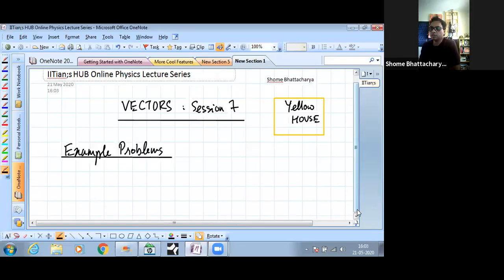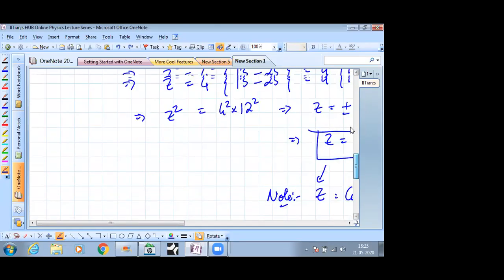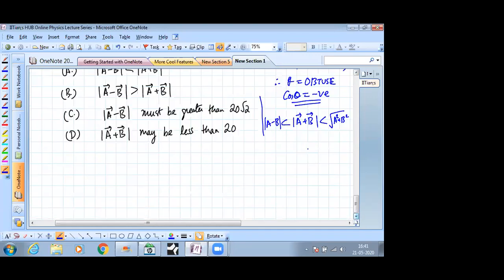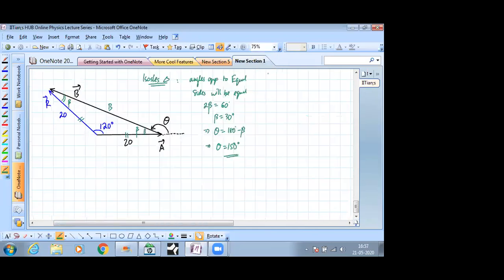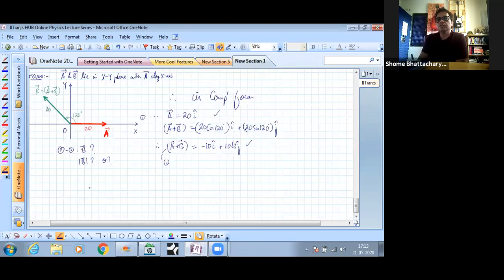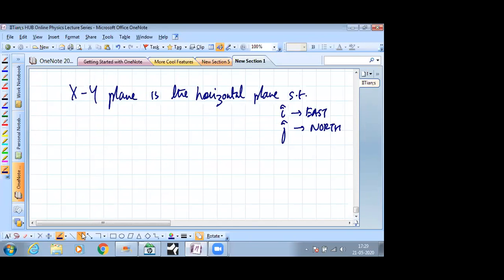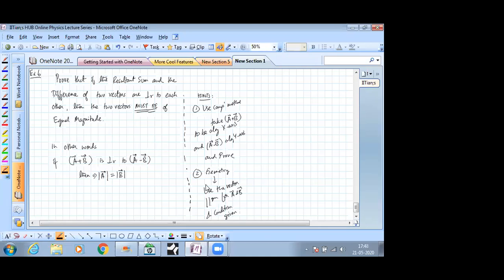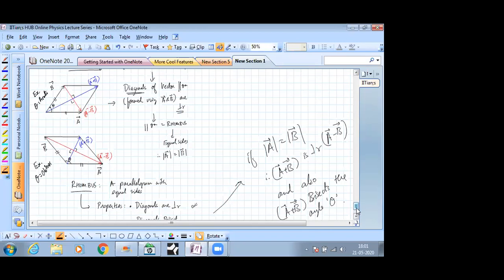Vectors session 7(Revision Problems),11th,Yellow House,Date-21-05-2020,By-Shome Bhattacharya